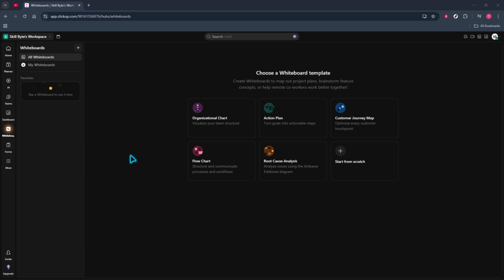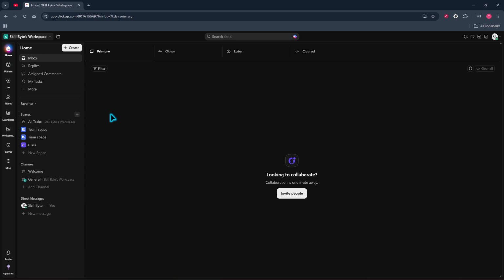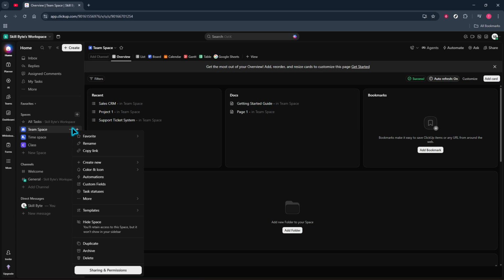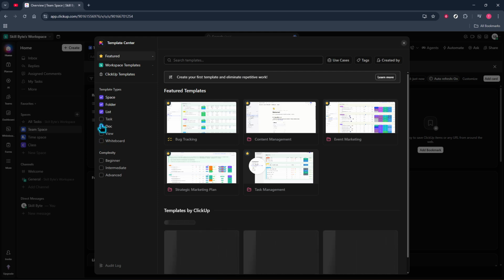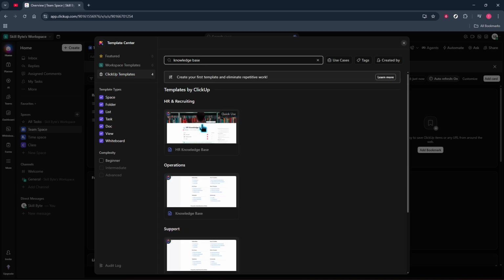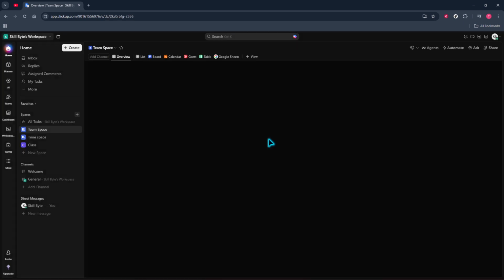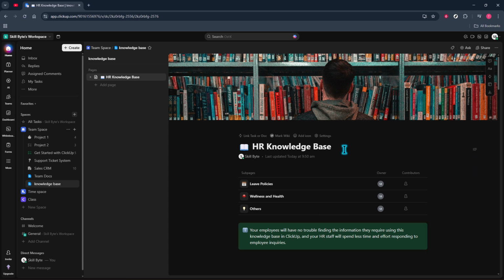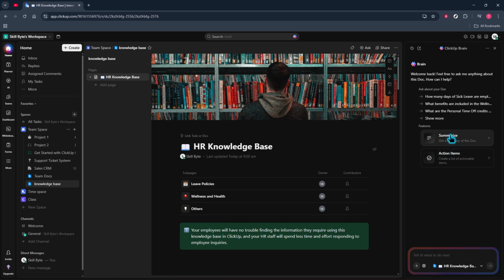How To Create An AI Knowledge Base In Clickup [2026 Guide]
How To Create An AI Knowledge Base In Clickup